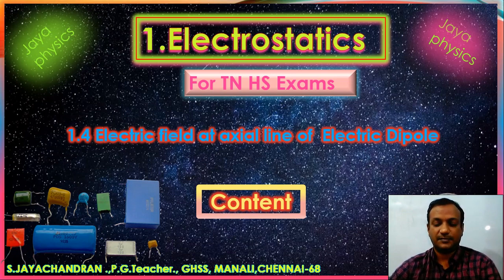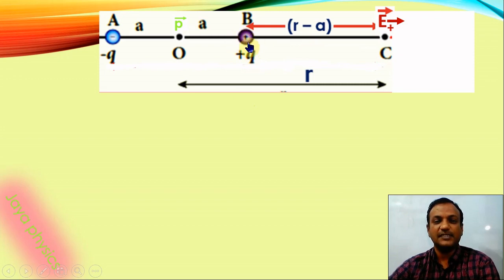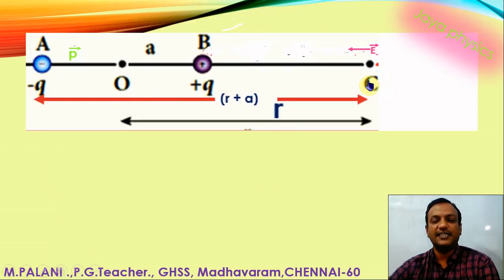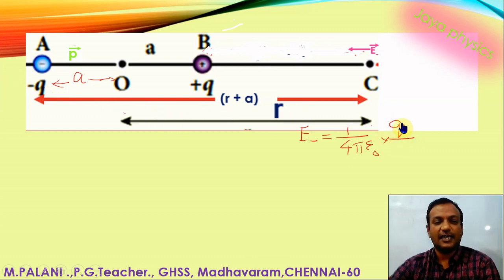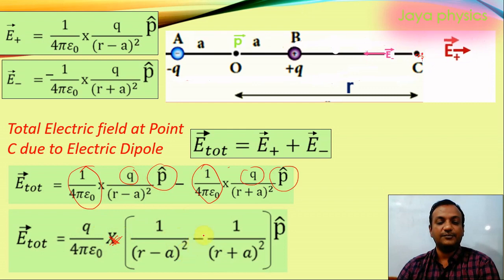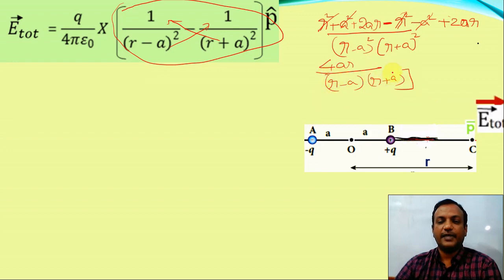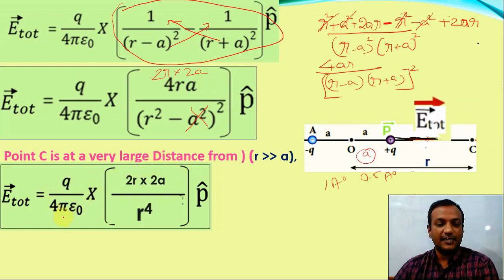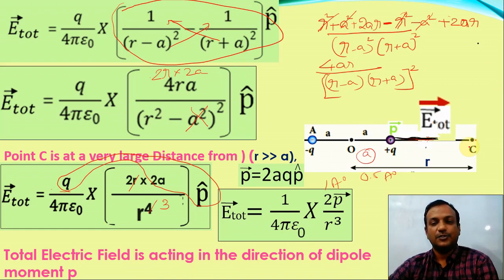electrostatics EM part 1.4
Electric field due to electric dipole on its axial line